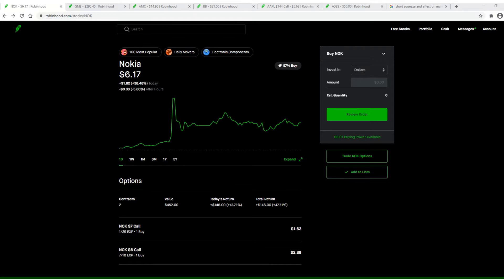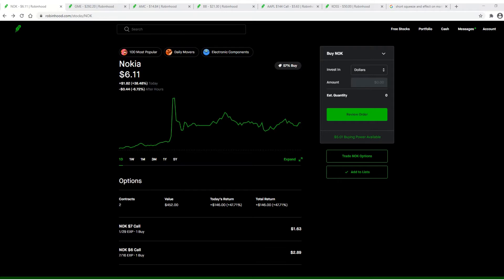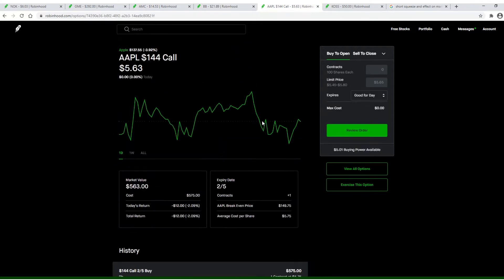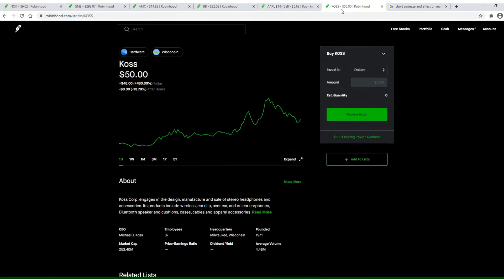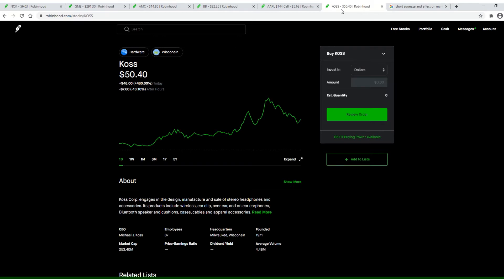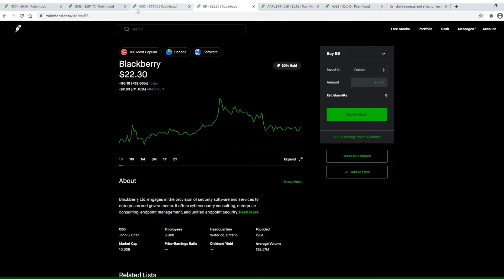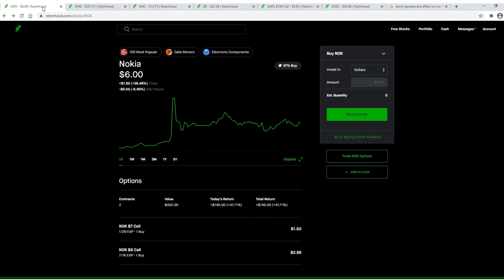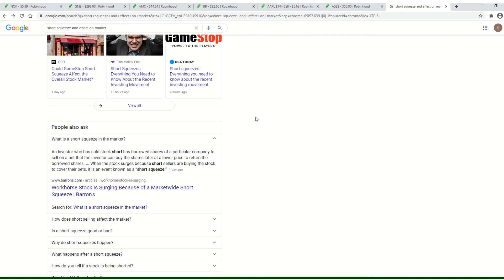Eat the Rich? Overview and Update about AMC,GME,KOSS,NOK,EPXR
Dont sale! Hold stocks :)